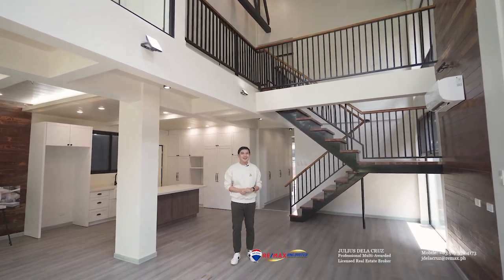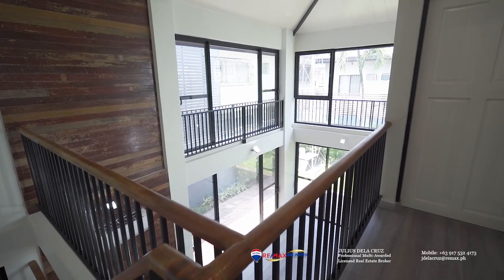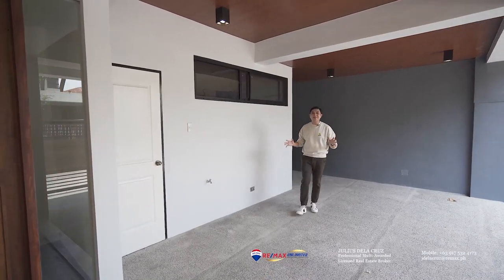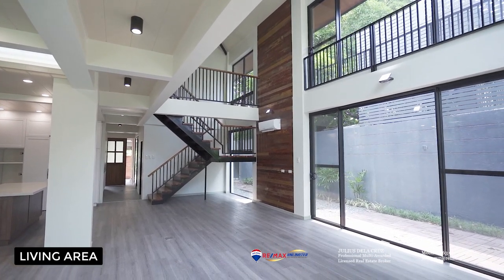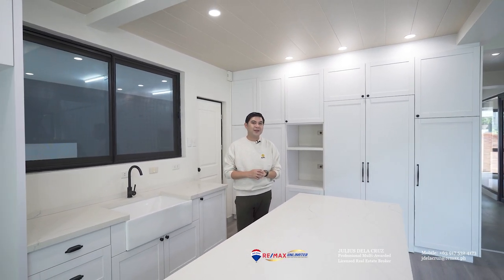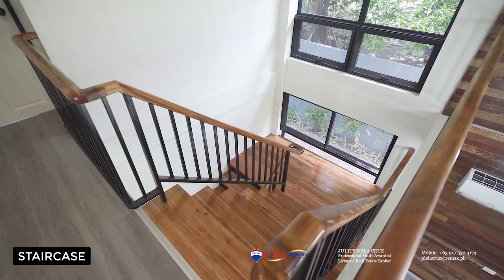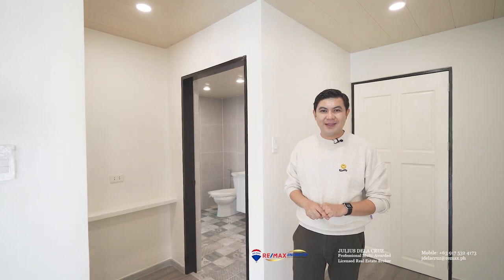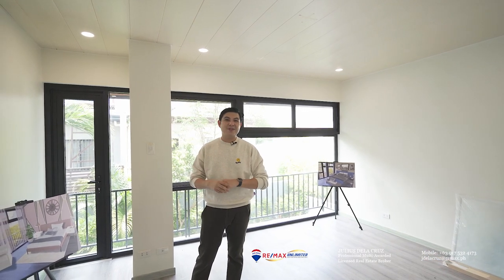Brand New House & Lot for Sale in South Admiral, Merville Parañaque City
DO YOU WANT TO SEE MORE HOUSE TOURS? ARE YOU LOOKING for a PROPERTY FOR SALE in the PHILIPPINES?

LIVEHERE is the Philippines’s Comprehensive Real Estate Channel.

South Admiral Village Brings Opportunities to Your Doorsteps in Paranaque

At South Admiral Village in Merville, Paranaque   you can have better life opportunities in the metro. With its easy access to Manila's best business districts, you can get endless chances for work and business. Houses available in this subdivision are designed and made to your kind of needs.   In this neighborhood you can enjoy the privacy and exclusive type of life that can help deepen family relationships.

South Admiral Village in Merville, Paranaque.

Imagine going to commercial places in a few minutes, it's easy right? At South Admiral Village, the distance to Makati and Bonifacio Global City will be around 8 kilometers. Also, it is 13 kilometers away from Alabang. Not to mention, it is near the Airport as well.

Nearest Landmarks from South Admiral Village

• Paranaque Doctor's Hospital
• Sacred Heart School
• Our Lady of the Most Holy Rosary Parish
• German European School Manila
• Great Christian Academy
• Merville Country Club

DO YOU WANT TO SEE MORE DETAILS ABOUT THIS HOME OR FIND MORE  PROPERTIES for sale or for lease in the YOUR PREFERRED AREA?

Here are the house features:

FOR SALE - Brand New House & Lot in South Admiral, Merville Parañaque City

Lot Area: 350sqm approx
Floor Area: 430sqm approx

House Features:
- master's bedroom with separate walk in closet (with AC) & en suite master's toilet & bath
- 2 bedrooms with own toilet and bath
- 4th bedroom / den /guest room in the ground floor with adjacent toilet & bath

Note: 4 bedrooms total

- open concept for the dining room / living room / kitchen
- exposed rafters interior ceiling design
- Maid's room with own toilet & bath
- driver's room
- 3 car garage
- 7 split type aircons
- American modern inspired design / asphalt shingles roof
- space in backyard to add a swimming pool
- auxiliary water system (water tank with booster)

Price: P42M (negotiable)

RE/MAX UNLIMITED
PRC 12437